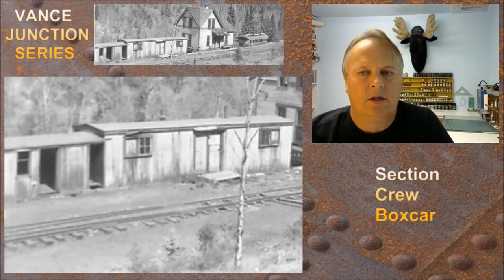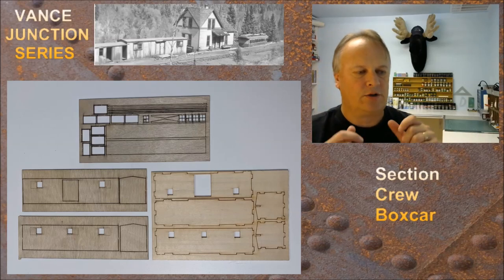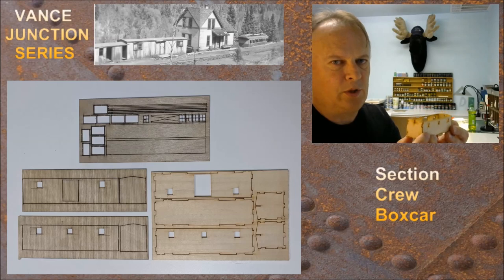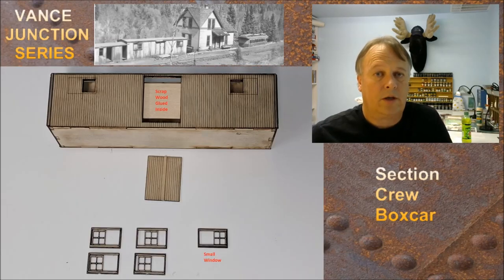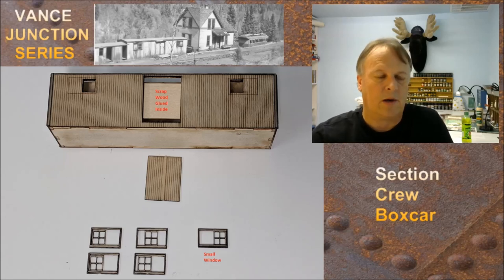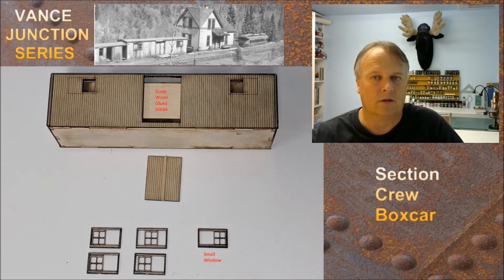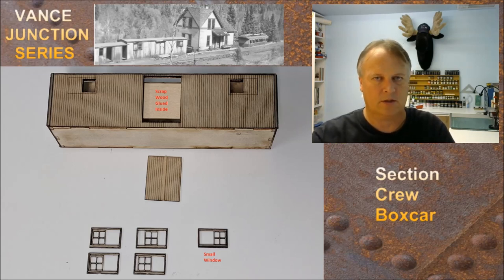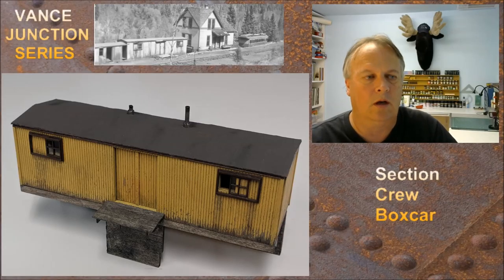Ep 62 HOW-TO VANCE JUNCTION HO Storage Box Car, Banta Modelworks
Michael McCarville demonstrates building the HOn3 RGS section crew boxcar that sat next to the Rio Grande Southern section house at Vance Junction.  Standard gauge boxcar D&RG #13680 used as shelter and supply sheds by section gangs.  We are using building #2 from Banta Model Works kit bmw-135 HO (kit comes with 4 outbuildings sealed in their own bags), 4 pages of instructions, parts diagrams, and color photos of finished structures.
PAINT AND WEATHERING
- Order of planning paint is important to minimize touch-ups later.
- Isopropyl Alcohol and India Ink 10 to 1 mixture for any wood staining, either under painted surface or supports.
- Star Paints brand were used in an Iwata airbrush, with STR-07 R.G.S. Depot Buff for the wood sides, and STR-33 D&RGW Trim Brown for trim work.  Go to the Online Catalog, and use the drop down to line 22 for Star Brand paints.
- Chalk powders used lightly on the roof and decking, sealed with Dullcoat.
- Roof was painted with Valejo Engine Grime for gray, with smoke jacks painted Modelmaster Magnesium buffing silver.
- Iwata airbrush used for Depot Buff, hand painted trim and roof.
Special Thanks To Friends of Cumbres and Toltec Scenic Railroad for their support!
- Dallas Divide Photos Used By Permission
- Consider supporting them through their online store.